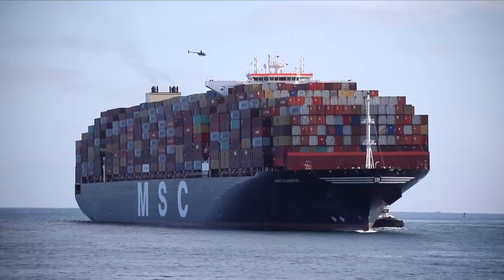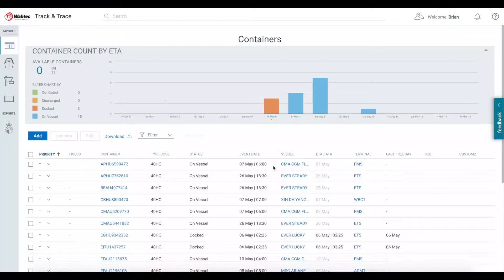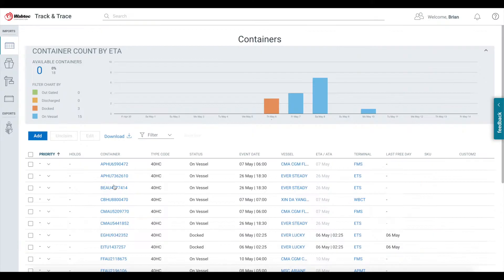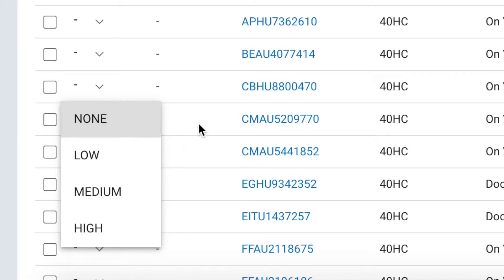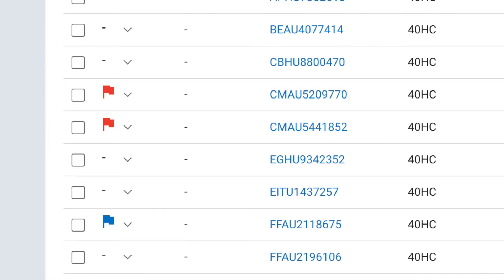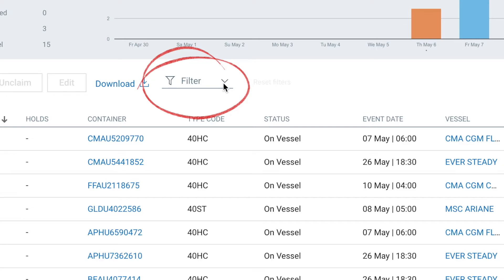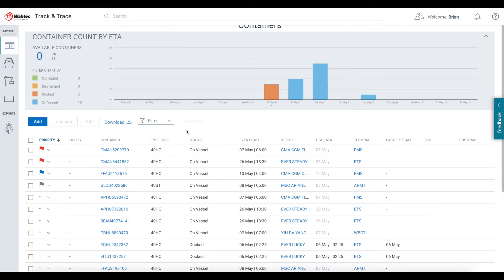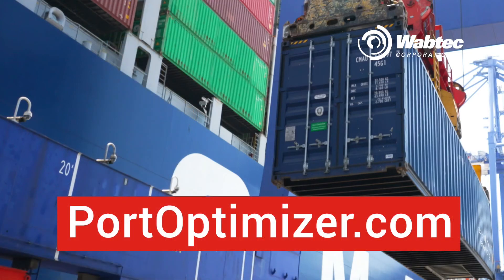Port Optimizer Tutorial: Tracking Priority Cargo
Better tracking of time-sensitive, business-critical containers at the Port of Los Angeles. Cargo owners always want to know the status of containers as they move through the Port. But what about the important containers that are time-sensitive and critical to your business?  With Port Optimizer, you can flag these hot containers for easy visibility.